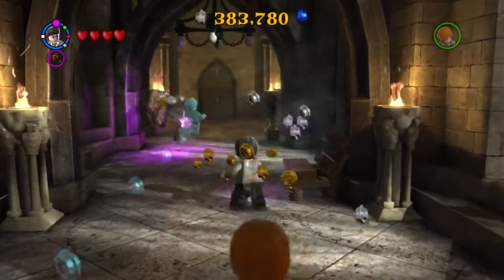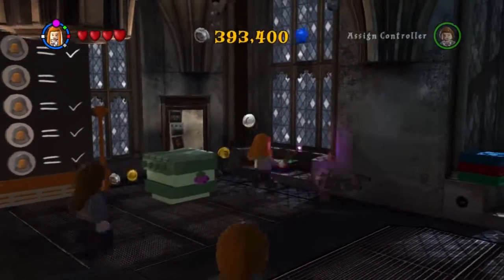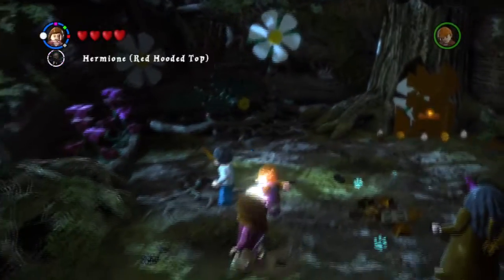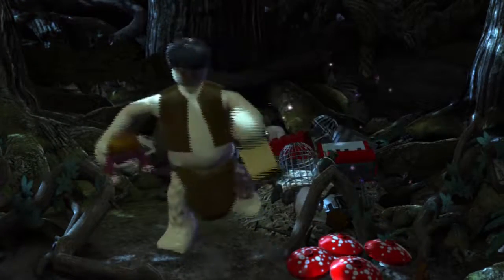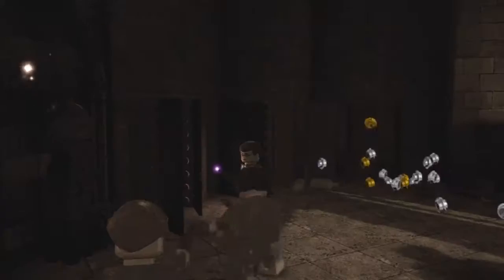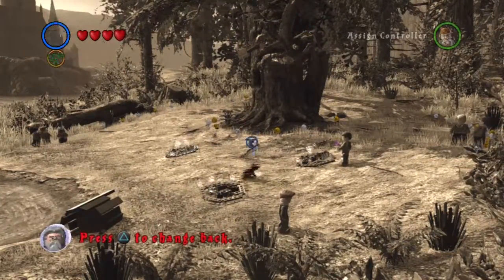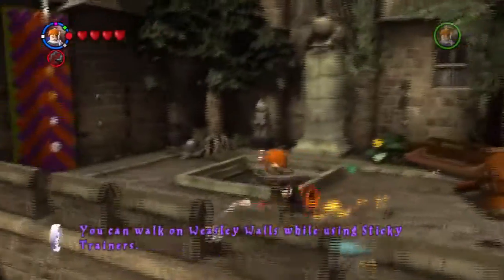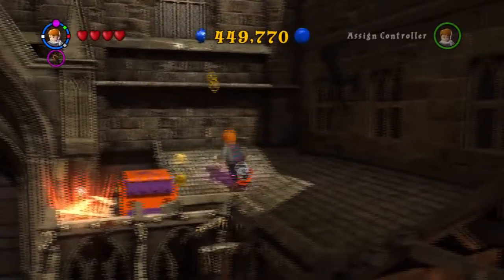Let's Play LEGO Harry Potter: Years 5-7 - Part 6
Harry, Ron and Hermione meets Grawp while Fred and George sabotage Umbridge.